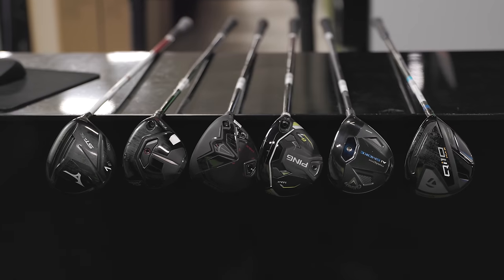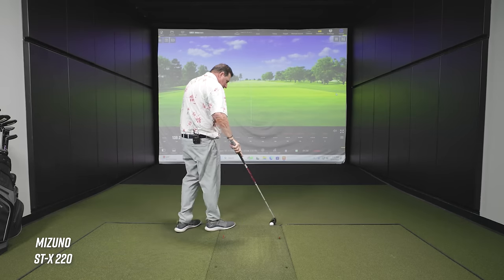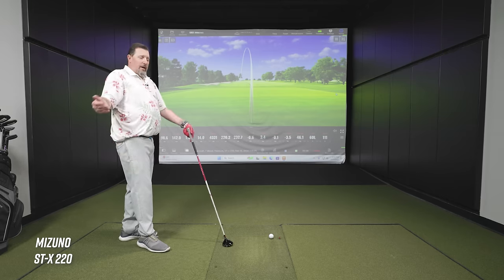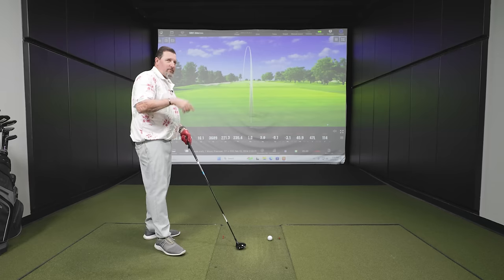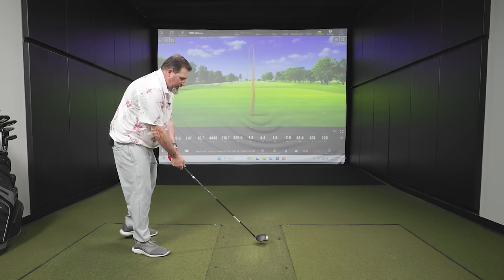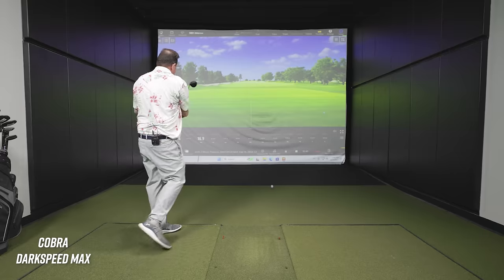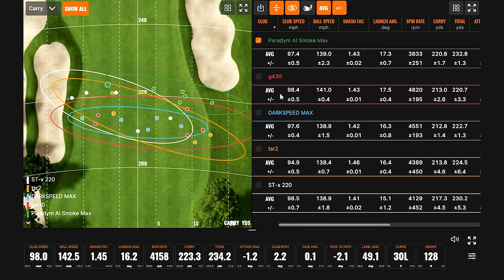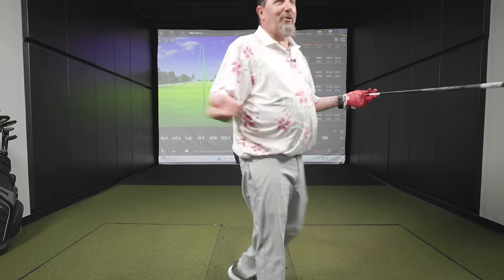BEST 7-WOODS IN GOLF | 7-Wood Comparison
This video highlights the best 7-woods in golf with a 7-wood comparison using Trackman technology. High-lofted fairway woods such as 7-woods are increasing in popularity because they launch the ball much higher and are more forgiving than hybrids. 7-woods are especially effective for golfers with moderate swing speeds.

0:00 Intro
4:00 Testing (Mizuno ST-X 220)
8:19 Testing (Titleist TSR2)
12:39 Testing (Cobra DARKSPEED Max)
15:45 Testing (PING G430 Max)
20:03 Testing (Callaway Paradym Ai Smoke)
23:27 Testing (TaylorMade Qi10 Max)

In this video, 2nd Swing's Drew Mahowald is joined by master club fitter Kevin Kraft to test and review the best 7-woods in golf with a 7-wood comparison on Trackman. The 7-woods in the test include the Mizuno ST-X 220, Titleist TSR2, Cobra DARKSPEED Max, PING G430 Max, Callaway Paradym Ai Smoke Max, and TaylorMade Qi10 Max.